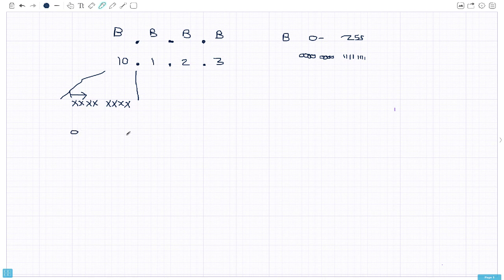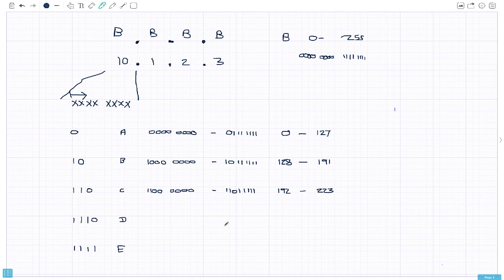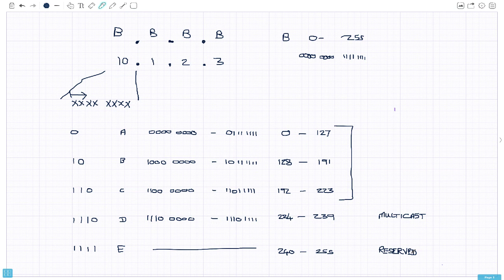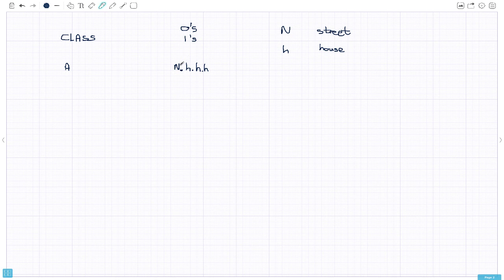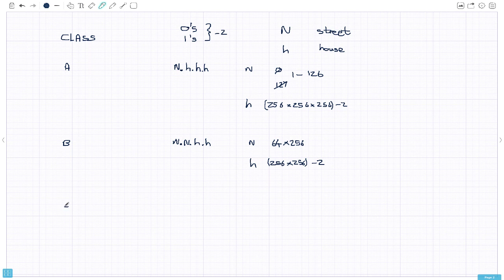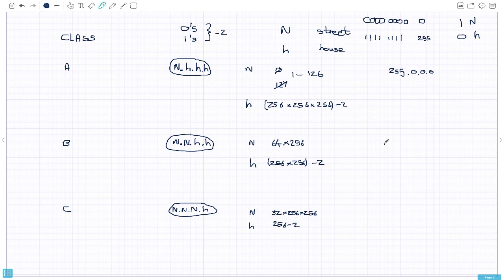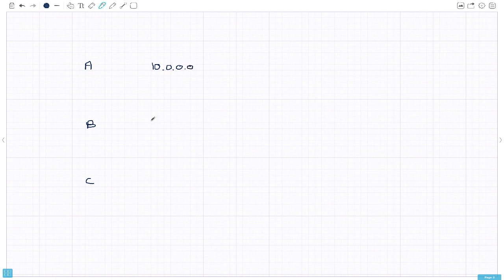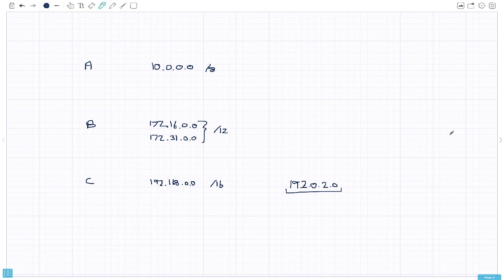IP Addresses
This video explains the IP address layout – including what the different numbers, in IP addresses, mean.